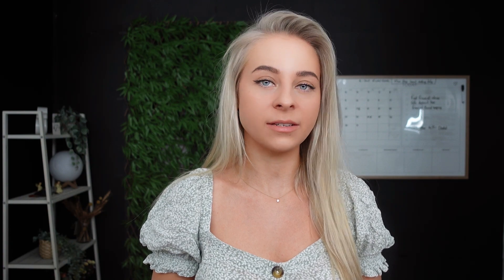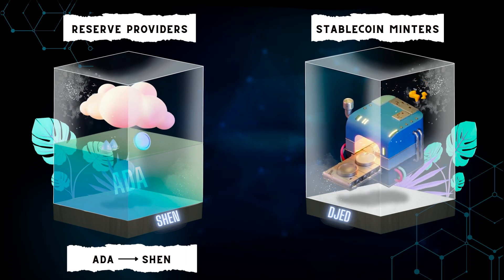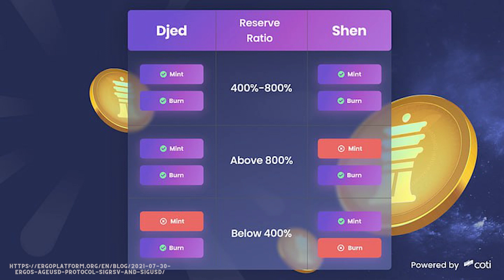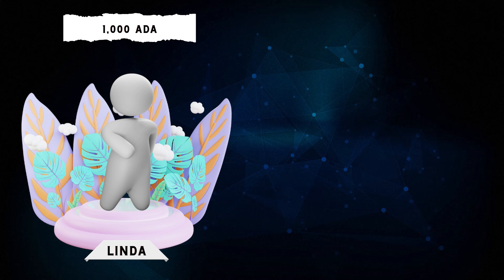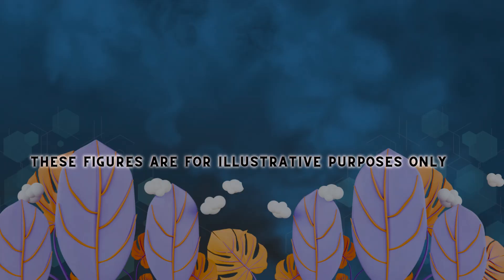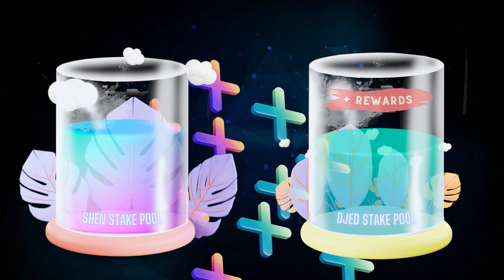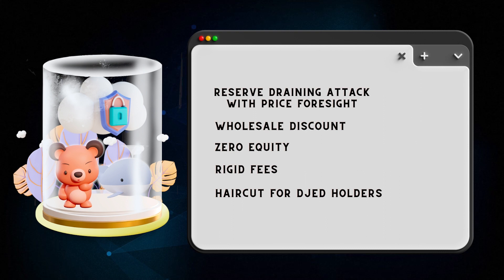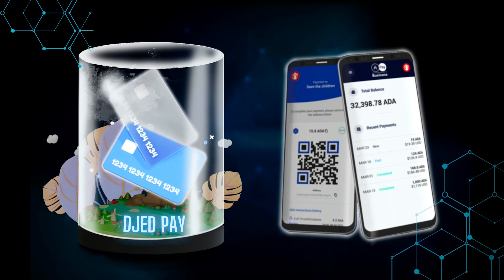Cardano - Everything You Need To Know About DJED Stablecoin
A quick 101 on the DJED protocol (operated by COTI)

00:00 Overview
01:11 How does DJED work
02:49 Incentives for SHEN
06:03 Coti operational details
6:31 Risks and downsides of DJED and SHEN
7:33 Integration and use cases